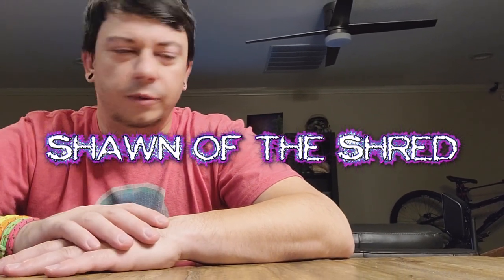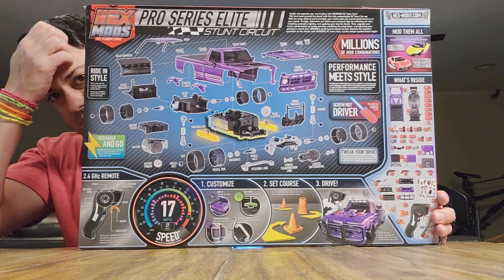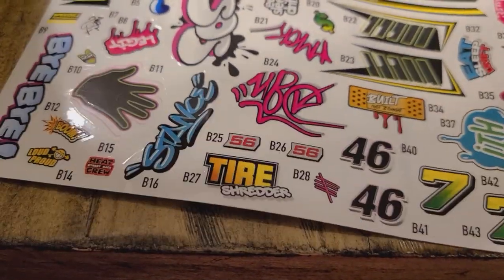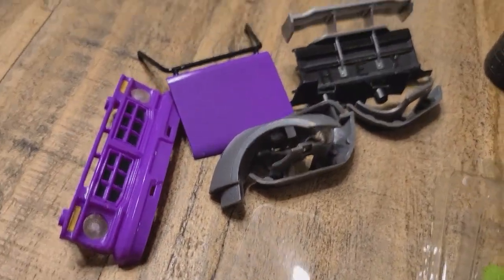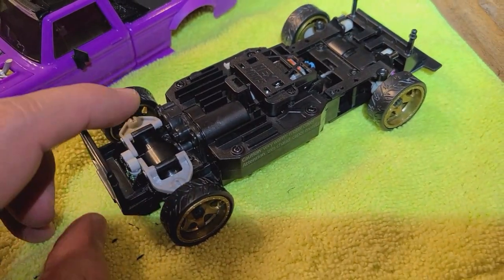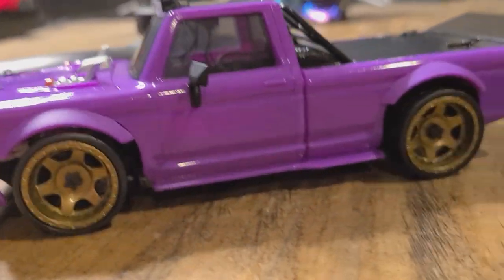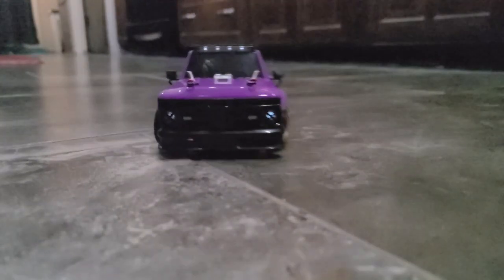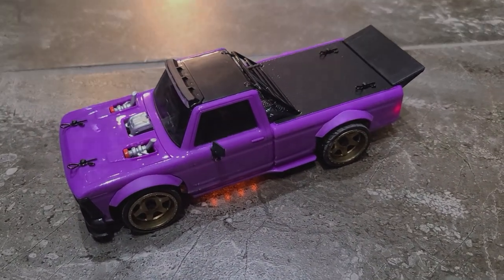Impulse Buy! Hex Mods - Vulture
So, I went on to the Target site to buy pants. Yes, I buy pants from Target...IYKYK. Trust me. They were out of stock, because the secret is out. However, not all was lost. Thanks to snooping algorithms that analyze each search term, I was advertised a Hex Mods RC Truck at the top of the site as an item they believed might interest me... In purple. 😍

 It's hard to deny purple as an epic color to grab attention on any tuner vehicle, and this one did a good job. It's not a crazy metallic, or candy purple...just a plain satin purple molded hard plastic, and it totally works. I clicked the link, read the description and added to cart. It must be a pretty popular little truck, because the closest 3 locations had none in stock. After I located one in stock in the area, I popped a straw in my yoo-hoo and was on a quick run to go pick up my new toy.

 Watch as I unbox, look through what's included, and start the mod process. Ending with a test drive, some uncontrolled accidental drifting, a slo-mo crash into a camera man (don't worry, the truck is fine), and a big 'ol smile on my face!

 Helpful Tip: Work on this truck over a mat, or a surface that will catch screws and other smalls parts if you drop them. This truck is approximately 1/24 scale and some of the upgrade parts are pretty small. Also, it helps greatly to have an alternate screwdriver. The one included is very small, but don't lose it or put it away. It is required to remove the wheel nuts using the back of the handle.